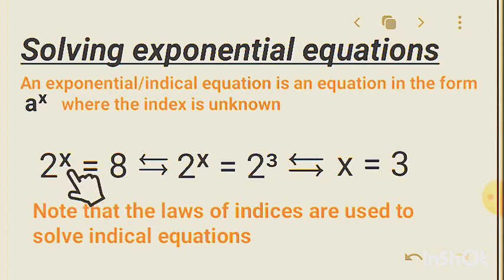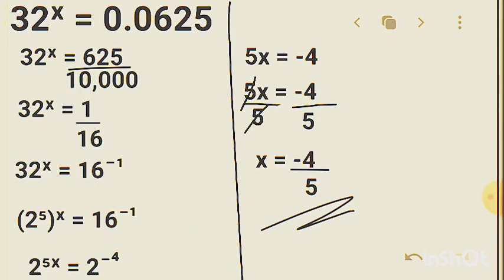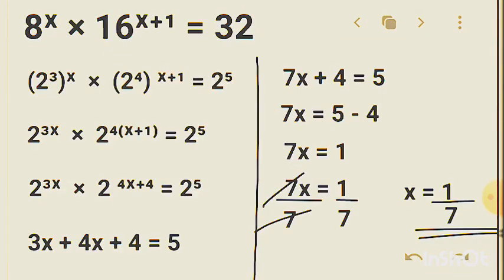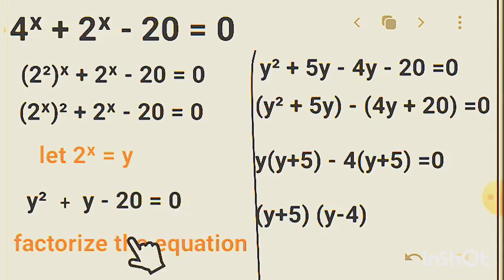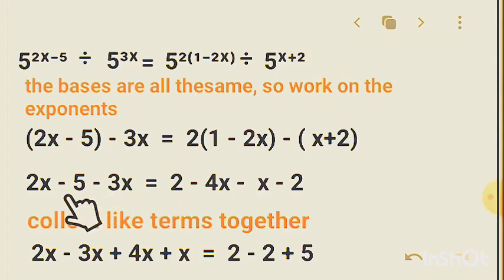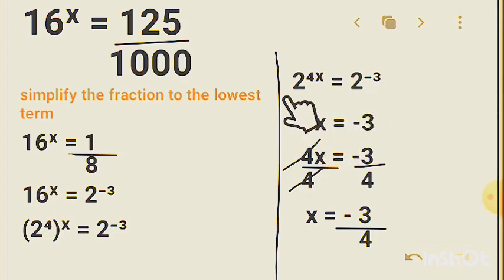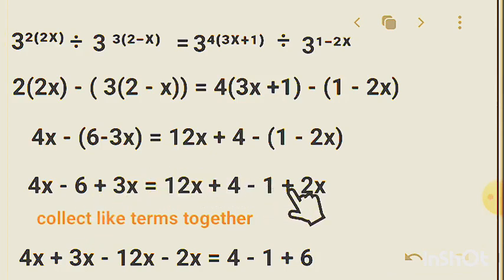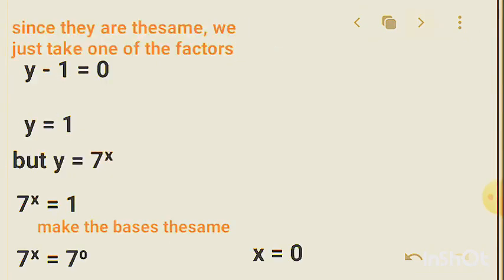Exponential equations/ indicial equations with many examples in 25 minutes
In this video, we're going to see how we can use the laws of indices to solve exponential equations that lead to algebra and quadratic equations.